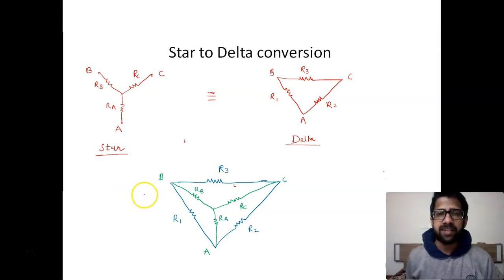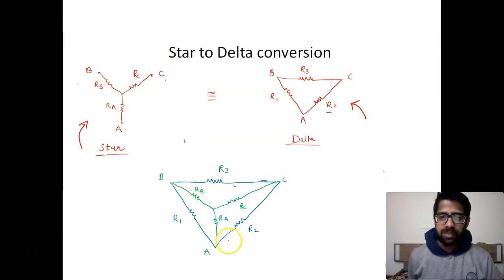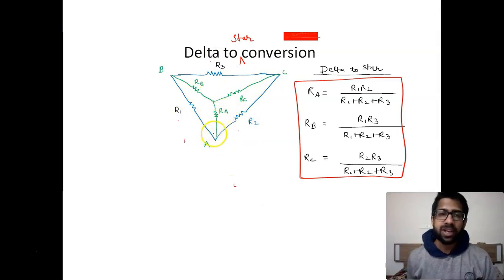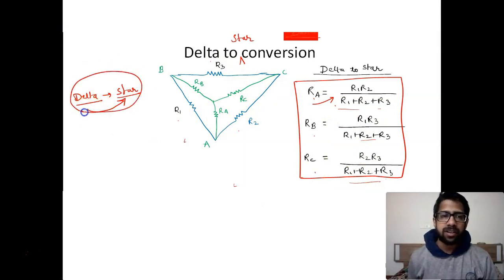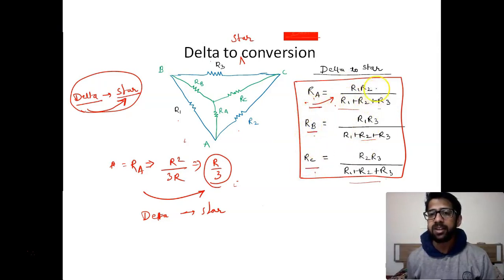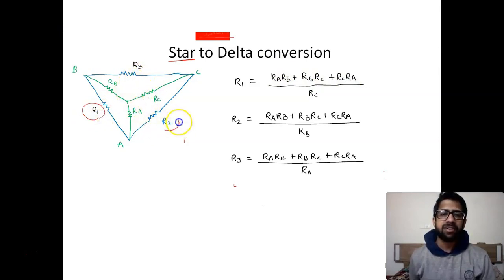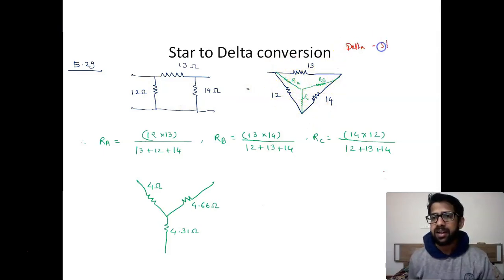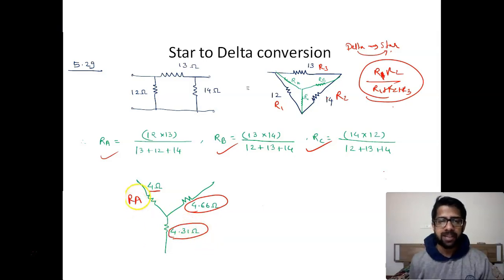Star to Delta conversion, formula and a solved problem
Start to delta conversion and delta to star conversion in network analysis
Star to delta Solved problem for GATE aspirants
GATE problems on Star to delta conversion
This video is useful for all Engineering students and GATE aspirants who are studying the course of Network theory / Circuit analysis.
The concepts are well presented and made easy by an IIT Delhi Post graduate Devashish Phadnis. At the end of this video a problem is presented which makes it understand the application of concept learnt.